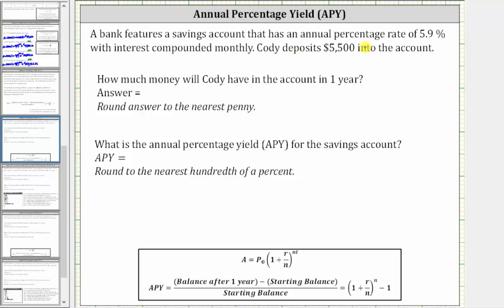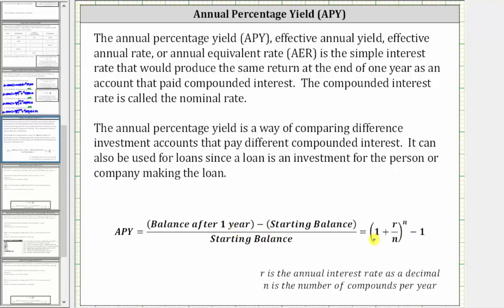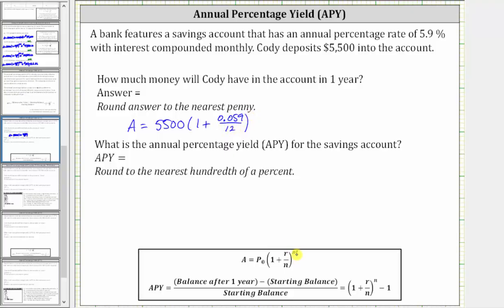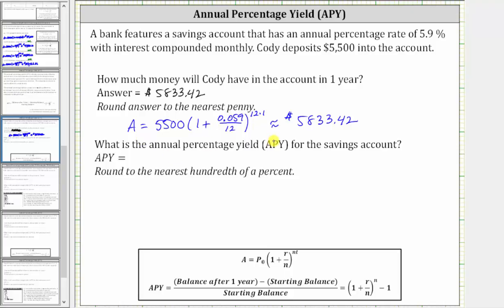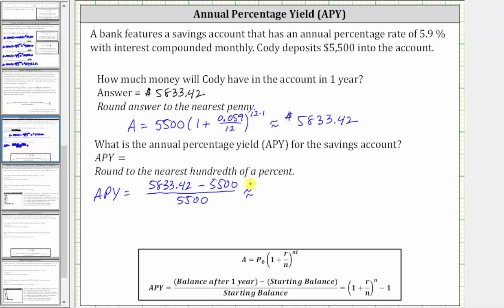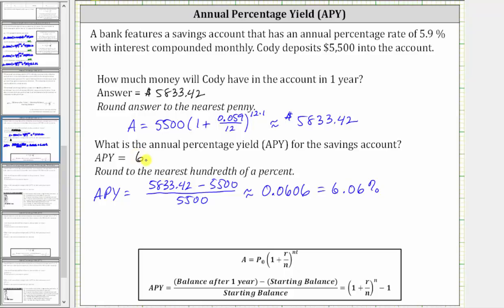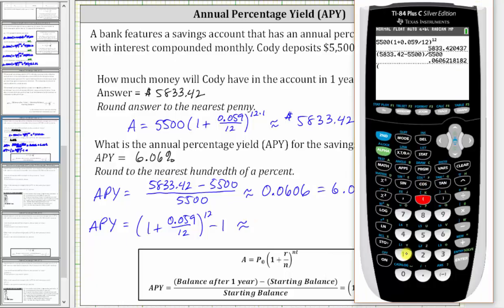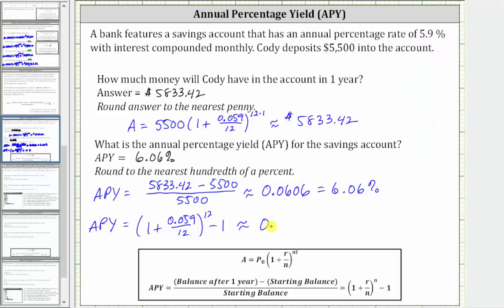Annual Percentage Yield (APY) Using a Formula (Monthly)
This video shows how to determine an account balance after 1 year of compounded interested.  Then the APY is calculated.